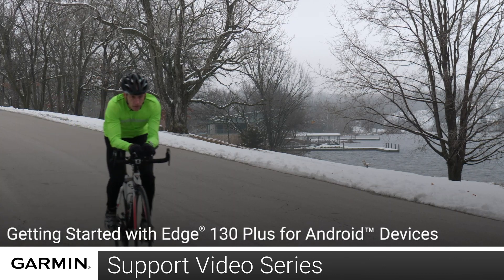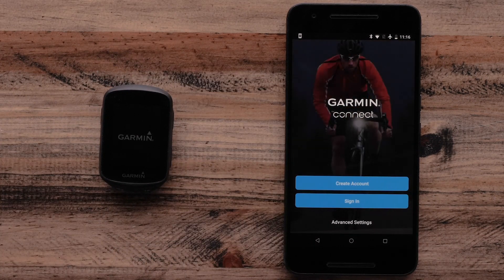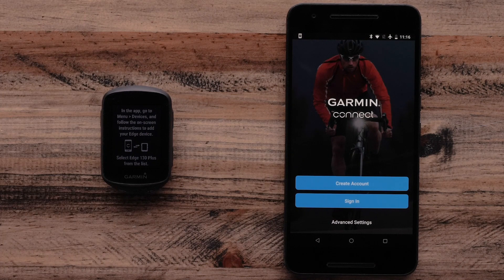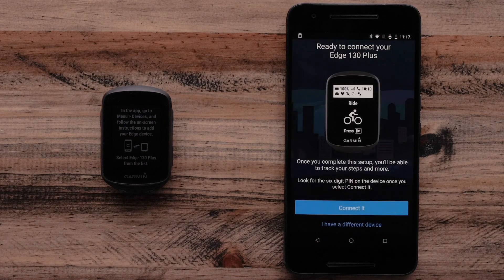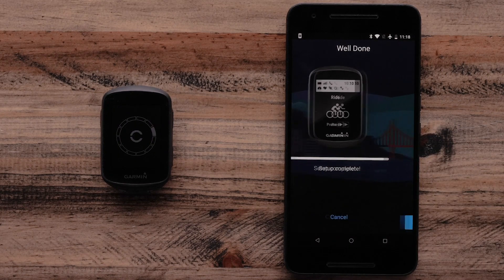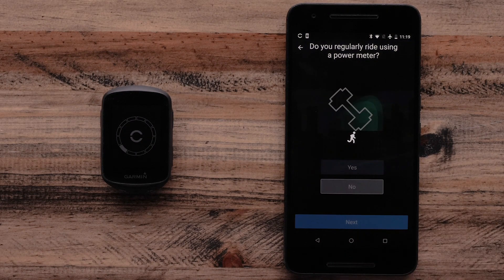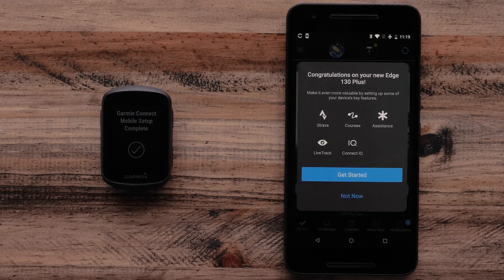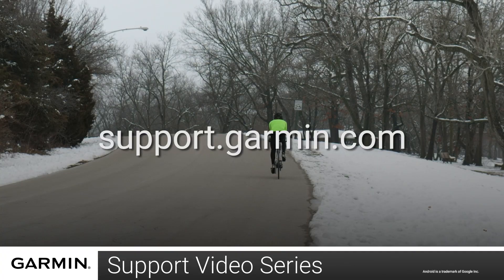Support: Garmin Connect™ App Setup on an Android™ Device with an Edge® 130 Plus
"Learn how to pair your Garmin Edge® 130 Plus with a compatible Android™ device running the Garmin Connect™ App.